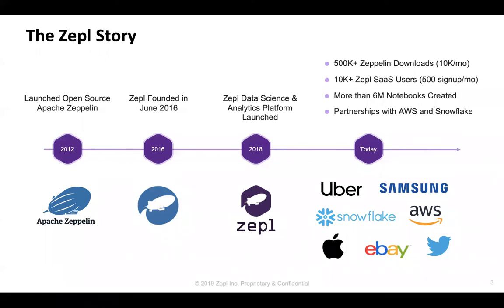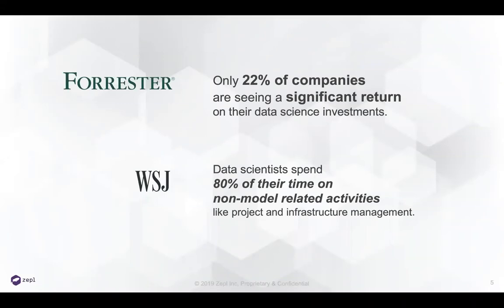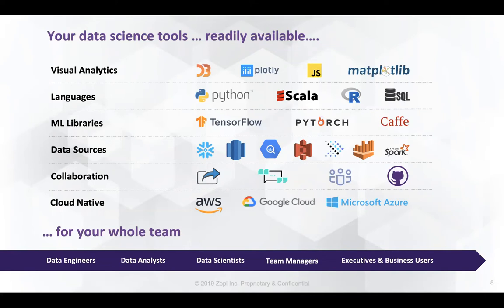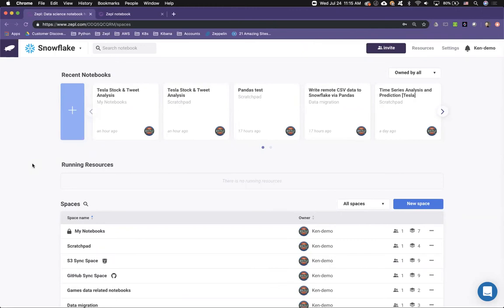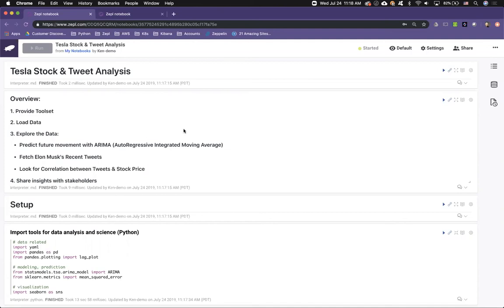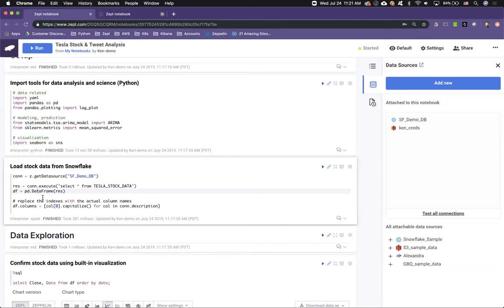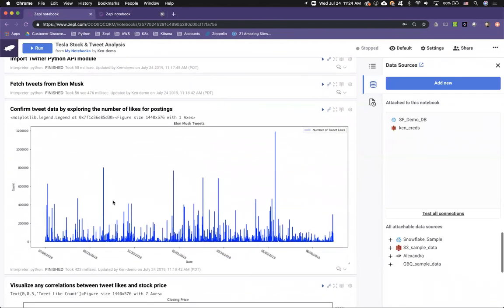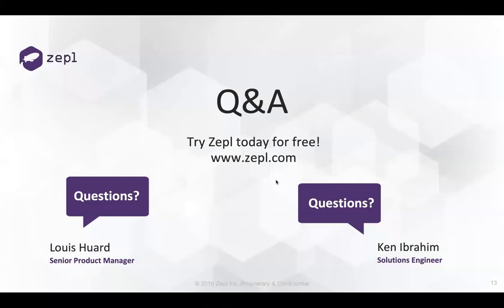Boost your Data Science Success with Zepl and Snowflake Data